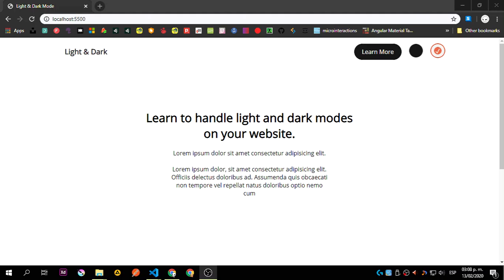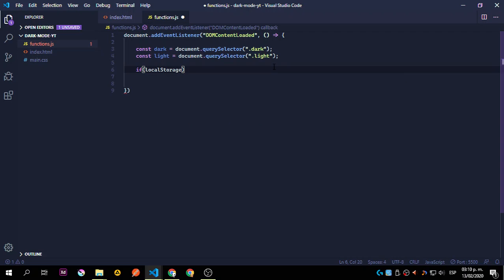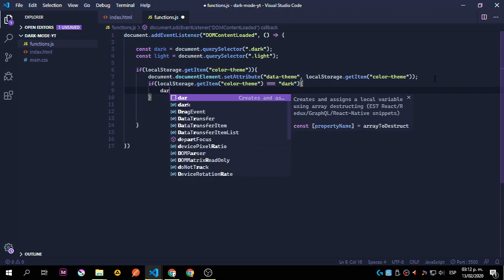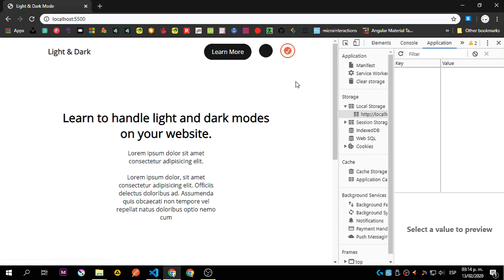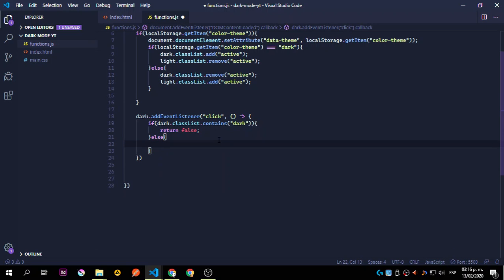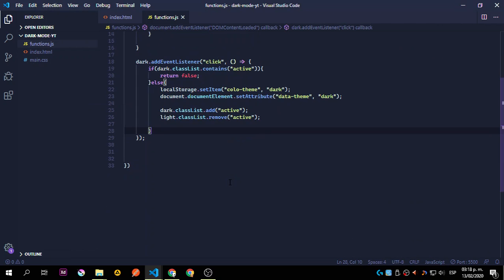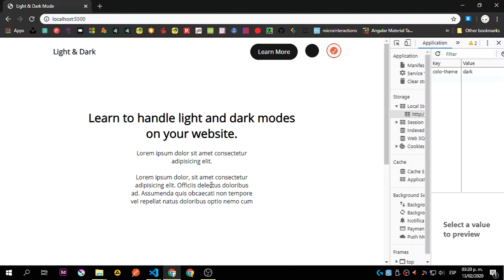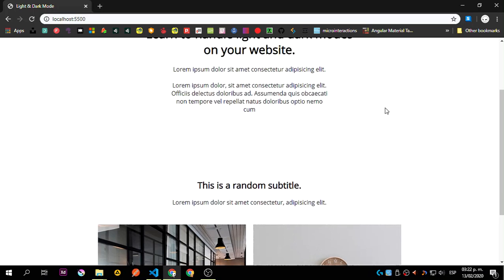Build A Light and Dark Modes Toggle using HTML, CSS & JS #2 ( Toggle Functionality )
In this video we will add the javascript that will make the changes in the template in order for the light and dark modes work; we will also add the persistance behavior that will allow the user to keep using the mode selected until changed or until he/she cleans his browser settings